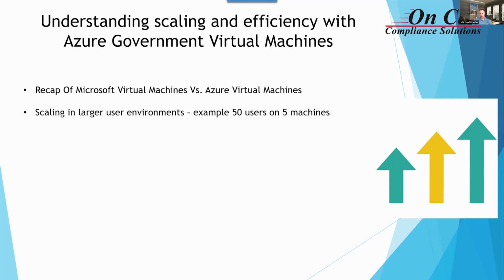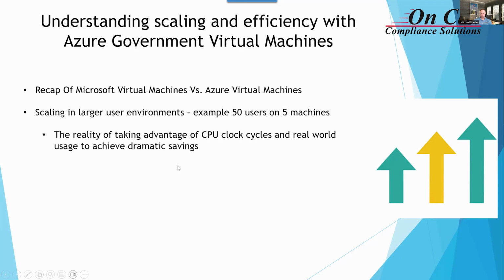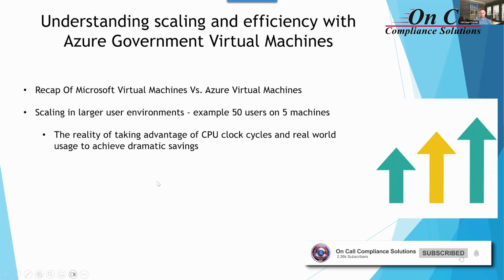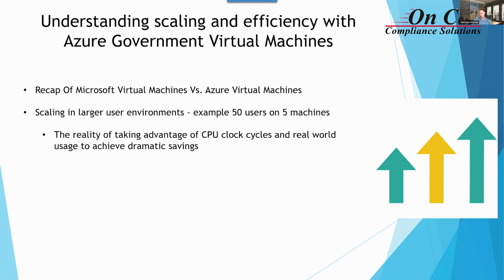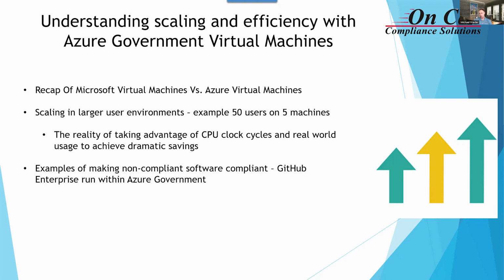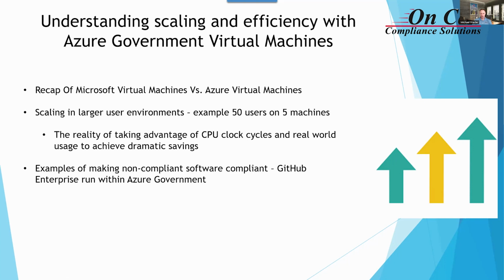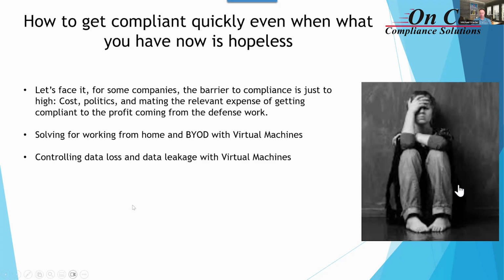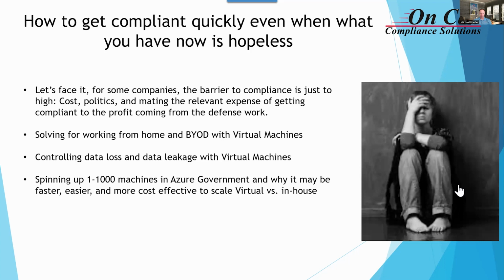Achieving Compliance with Azure Government Virtual Machines | Part 7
In this video, Mike brings you Part 7 of a nine-part webinar video series on achieving compliance with Azure Virtual Machines. You don't want to miss out!